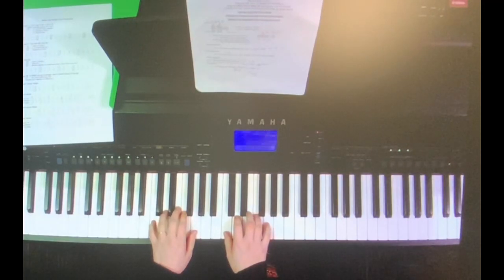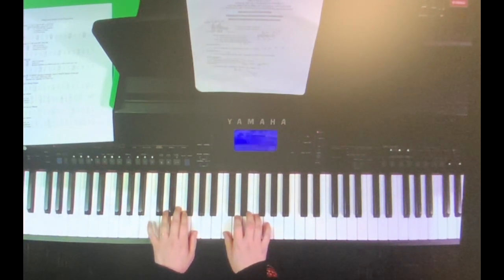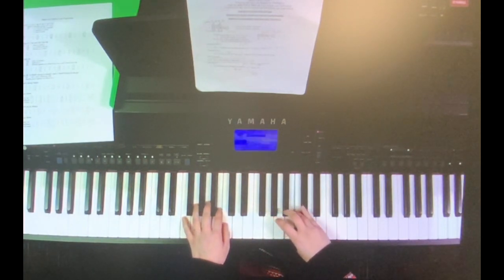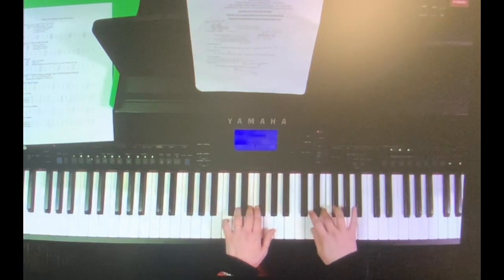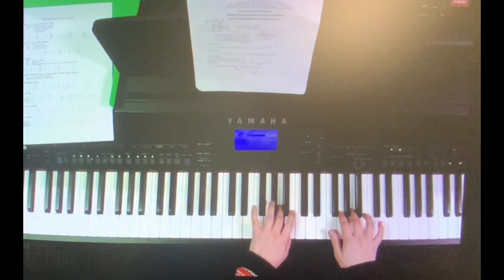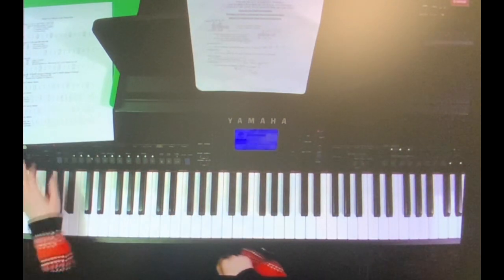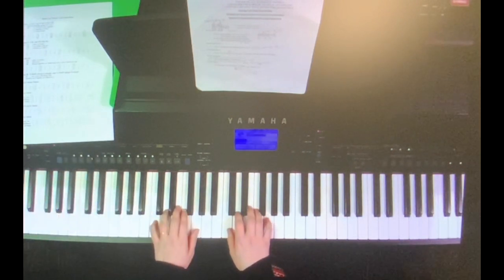C Major 2-Octave Scale Practice